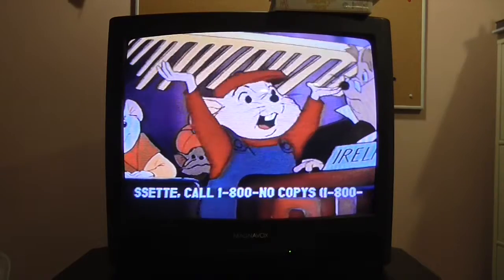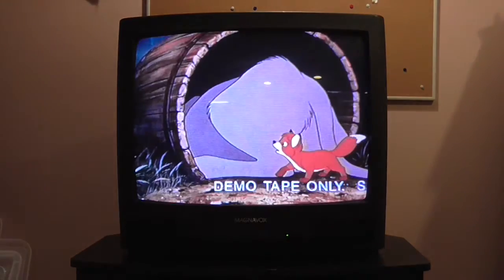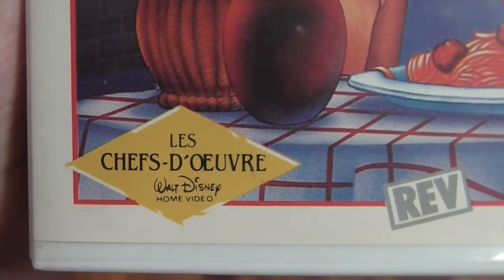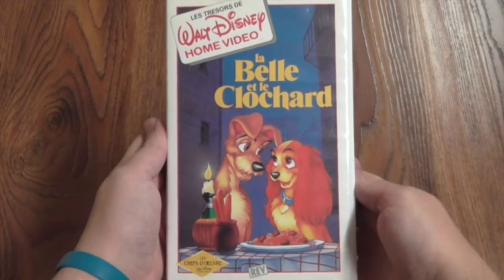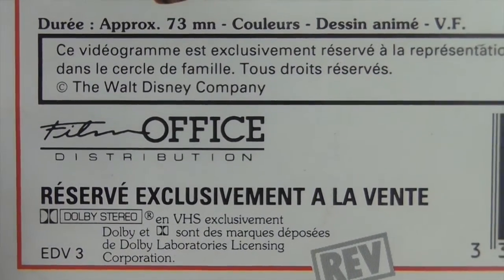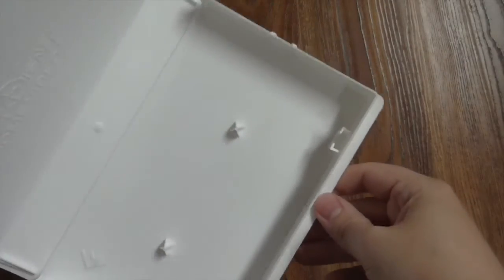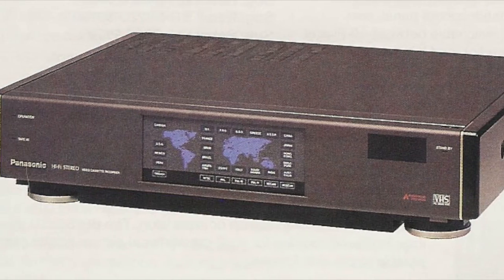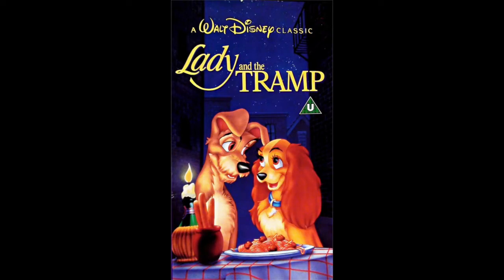The French VHS of 'Lady and the Tramp' - Imaxination's Video Corner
One of my latest finds, the original 1990 French VHS of 'Lady and the Tramp'. Some collector-centric details on it, and such.

Oh, and forgive my awful French pronunciations.